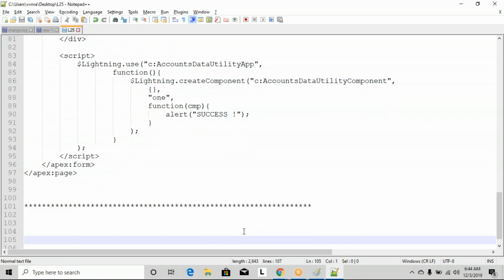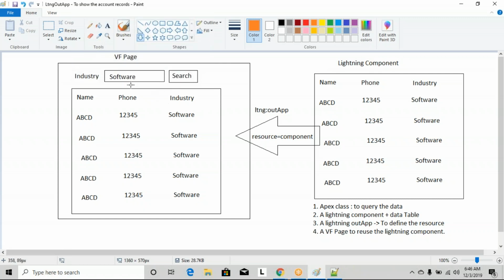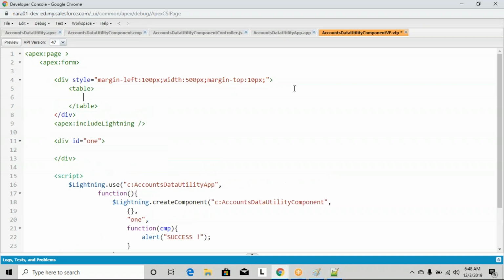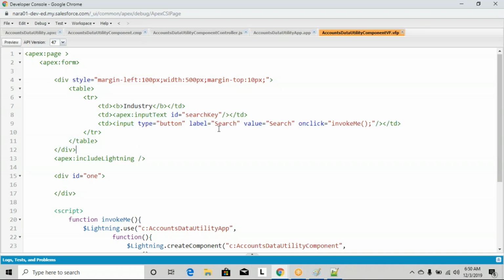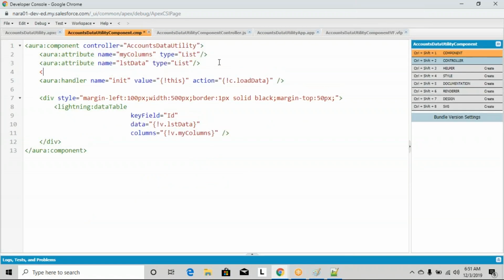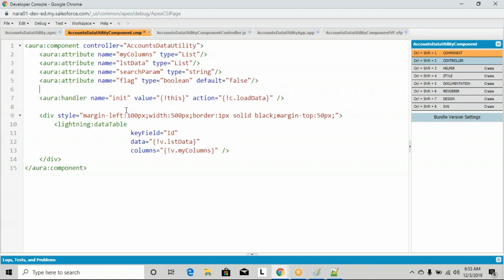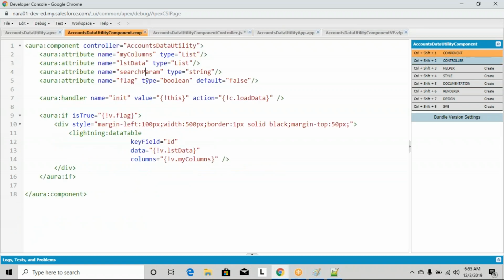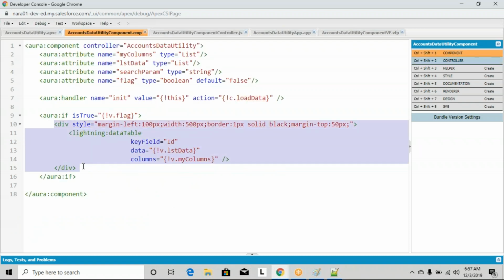Salesforce.com Online Training by Nara - S # 25 (Part 2 : Lightning in VF)